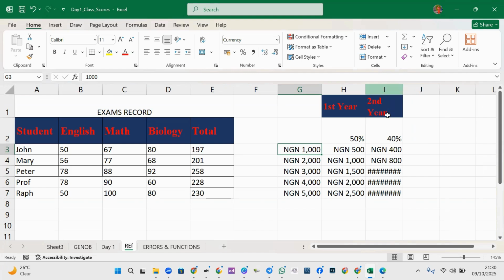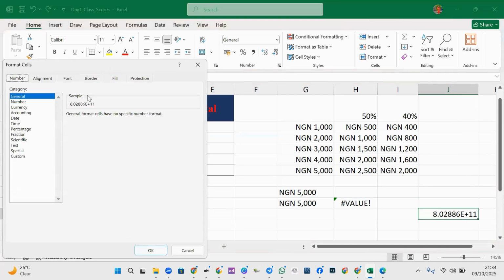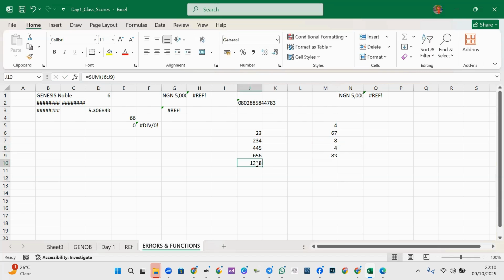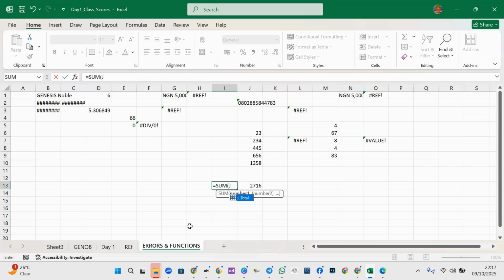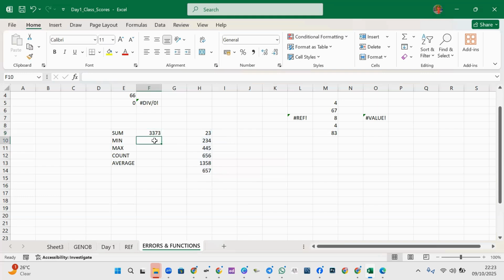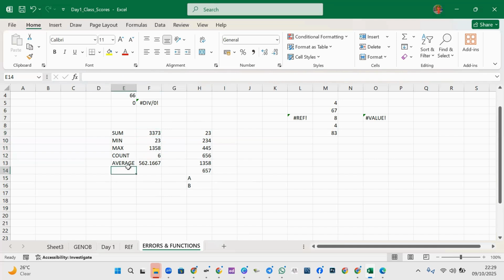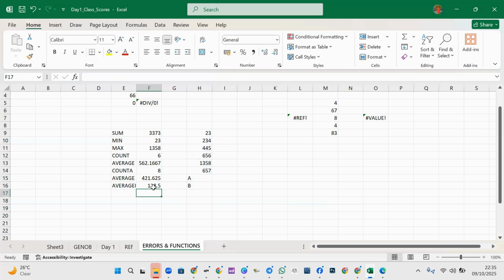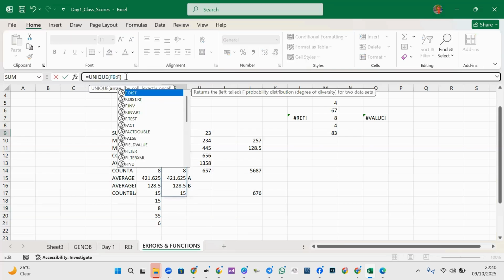MASTER FUNCTIONS & ERROR HANDLING LIKE A PRO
Welcome to Day 4 of our Excel from Beginners to Advanced Training Series!
In this session, we’ll learn how to identify, fix, and prevent common Excel errors while mastering basic functions every analyst must know.

📚 What You’ll Learn:
🚫 Error Types & Fixes:

SPACE Error
REF! Error
DIV/0! Error
VALUE! Error
NAME? Error
SPILL! Error

⚙️ Basic Excel Functions:

SUM, MAX, MIN
COUNT, COUNTA, COUNTBLANK, COUNTIF
AVERAGE, AVERAGEA, AVERAGEIF

These are the foundation of every Excel data analysis project — and today’s class will help you use them with confidence and accuracy.

💡 Tip: Watch till the end for real examples and pro tips!